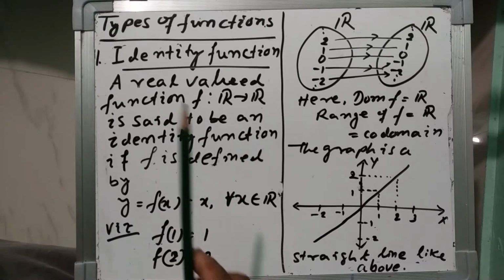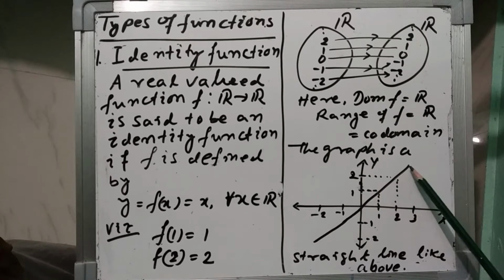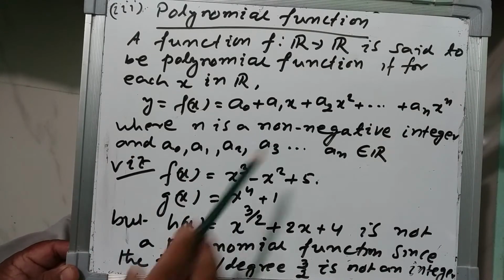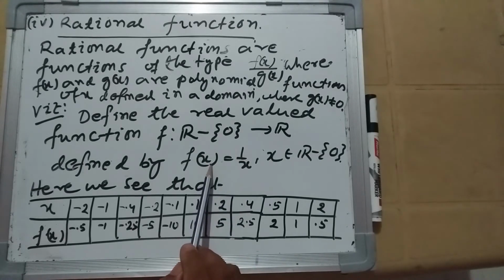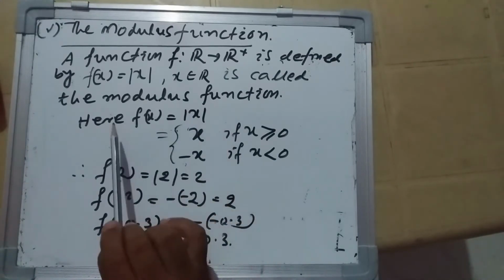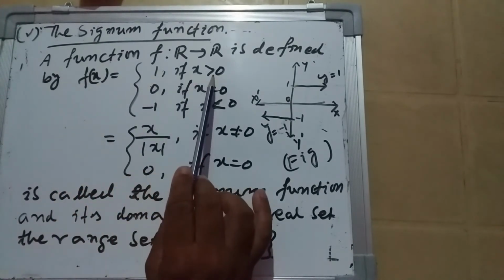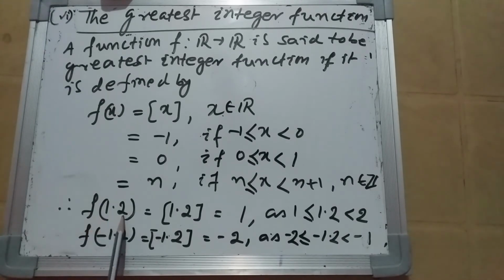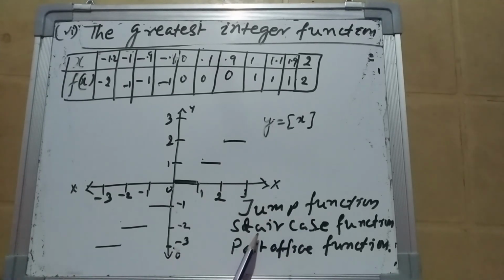Function-2'Types of functions'